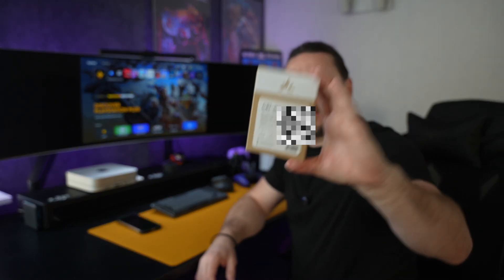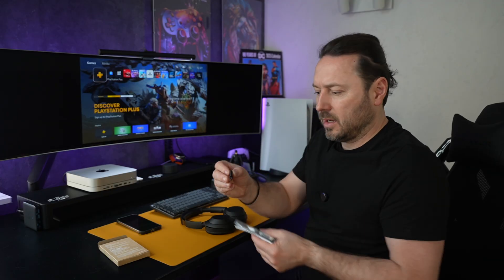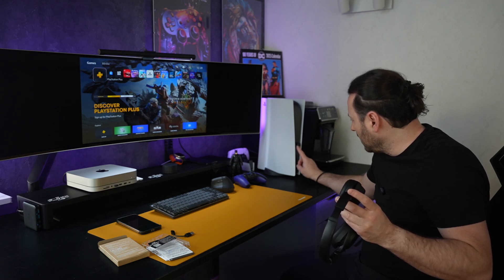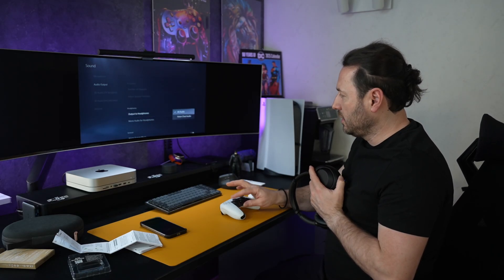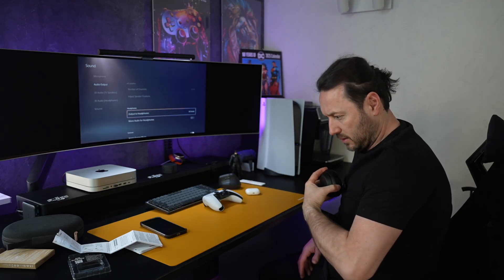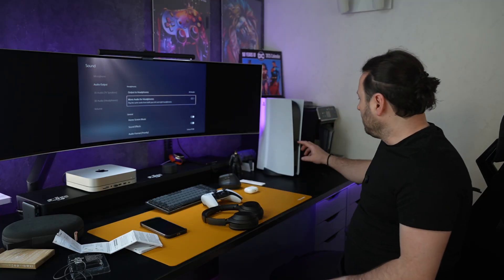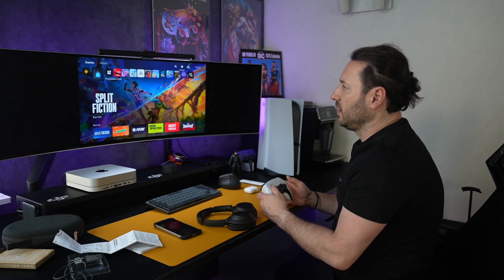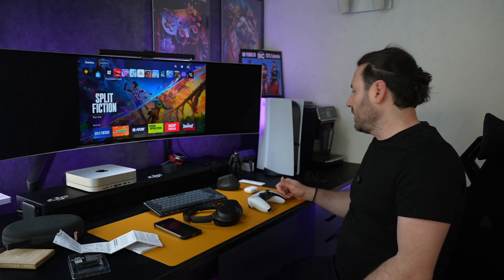PS5 No Bluetooth Audio? Here’s the Fix with Avantree C81!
Are you struggling to connect Bluetooth headphones to your PS5? Sony doesn’t support Bluetooth audio natively, but with the Avantree C81, you can finally enjoy wireless audio on your PlayStation 5! In this video, I’ll show you how to set up Avantree C81, test its performance, and see if it’s the best solution for PS5 Bluetooth audio problems.